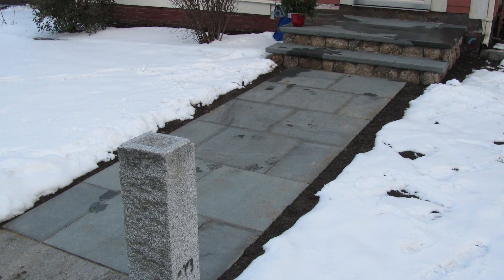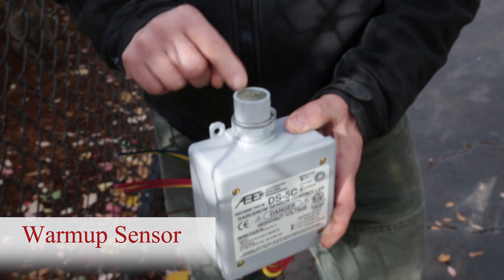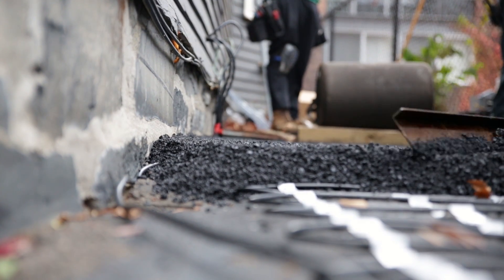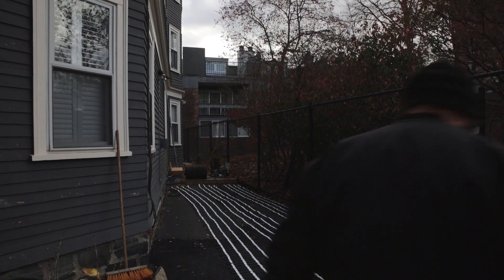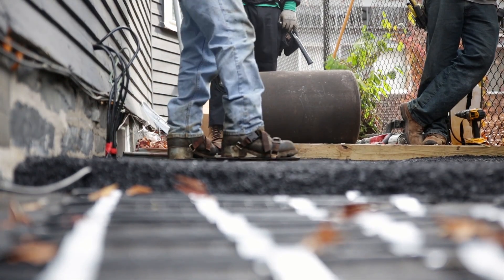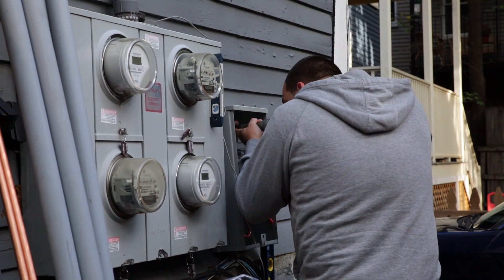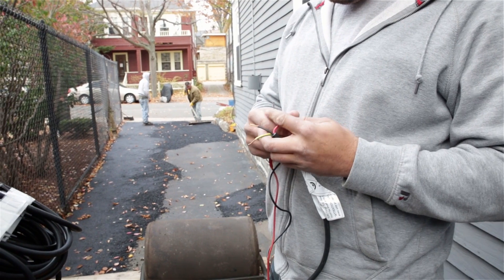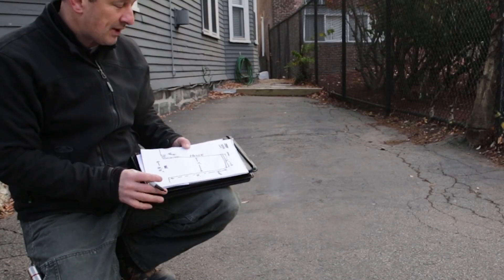Warmup Snow Melting System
Warmup Electric Snow Melting Mat systems are also a big improvement over loose-cable snowmelt systems, which require the installer to secure the cable to something to hold it in place. For me, this usually meant installing a 6” x 6” wire grid and securing the cable to the grid with plastic wire ties. This is time-consuming work! And the result could be uneven melting if your work was not meticulous. Snow-melting mat systems solve this problem.

After trying a few different mat snow-melting systems, we recently began working with a company called Warmup. Warmup has a reputation for quality and innovation with heating and snow-melting solutions. They offer a wide range of easy to install snow-melting systems involving electrical mats and cables connected to special sensors that monitor and control the system according to outside environmental conditions.

The Warmup Snow Melting System is a lot easier and faster to install than the cables and grid method. The mats lay out faster, and a lot easier, plus they provide consistent melting coverage.

Electrical systems, like the one featured in this article, are often best installed when renovating an old walkway, patio, or driveway, or installing new ones. The system heats up the paving material, maintaining a temperature just above 32 degrees Fahrenheit.

WarmUpInstall.CambridgeMA.11.15.BenCarmichaelPhotography-28
The Warmup Snow-Melt Mat: Overview and Features

As mentioned above, Warmup electric snow-melting mats are simple and less expensive to install than cable systems or hydronic snow-melting systems.

They are designed for, and effective at, melting snow in the following areas:

    Driveways
    Walkways
    Stairs
    Patios

WarmUpInstall.CambridgeMA.11.15.BenCarmichaelPhotography-44

A Warmup mat system is rated both for residential and commercial-grade applications and is easy to install thanks to its a single point of connection and simple controls. All you need is a mat, a control, and a power source. (Compare that to a boiler-fired glycol-based hydronic system.) To make things go more easily and quickly, Warmup’s twin conductor heating cable is factory-connected with a sturdy mesh polypropylene mat. The heating cables are installed in a meandering fashion so that they are equally spaced (3” apart) and evenly distributed on the mat. The 3” cable spacing provides 50 watts of heat per square foot resulting in consistent, even melting. This makes it easy to roll out the mat and install the product correctly.

WarmUpInstall.CambridgeMA.11.15.BenCarmichaelPhotography-47
Additional Features

In addition to the speed and ease of installation, Warmup offers some additional features:

    Versatile installation under asphalt, concrete, or pavers
    Energy efficient twin-conductor heating cable of 1/4” (6mm)
    10-Year Warranty
    Approval: CSA-us

Heating Cable Specifications:

Warmup’s heating cable consists of a resistance-heating element insulated with Fluoropolymer and Polyolefin-based compound, having high dielectric strength and good temperature resistance, which makes the heating cable totally safe.

A metallic sheath is provided to give additional mechanical strength and provide ground path. A final outer jacket of Zero Halogen Polyolefin based compound is given to make the cable sturdier and provide corrosion protection.

    Voltage: Mats: 120V / 240V - Cable: 240V only
    Output: 120W/ linear foot
    Max Temperature:    464°F (240°C)
    Cold Tail Length: 16’-4”
    Cable Thickness: 3/8”

Warmup Snow-Melting Mat Applications

Warmup snow-melting mats are uniquely designed for parking lots, driveways, patios, pavement, and stairs. They are suitable for embedding under concrete, asphalt, or pavers, but there are a few specifics to be aware of in each case:

Under PAVERS - The Mats should be covered with 2” of sand and not be buried more than 4” underground, including  the thickness of the pavers.

Under ASPHALT - The Warmup mat cable is the only cable that can withstand direct contact with hot asphalt until the asphalt cools. Do not use rollers that weigh more than two tons, however; in fact, hand rolling is preferred.

Under CONCRETE - Ensure the pour is not more than 4” thick. To ensure that the mats stay with-n the 4-inch depth I use zip ties and fasten the mat to a 6x6 metal grid, re-mesh or wire mesh. This allows me to shim up or lower the mat as needed to maintain the proper depth in poured concrete.

Tip: To maintain proper mat depth, the grid height can be maintained with bricks or pulled lower during pour.